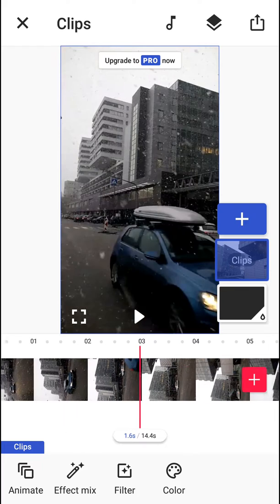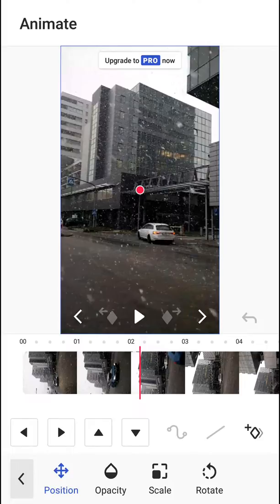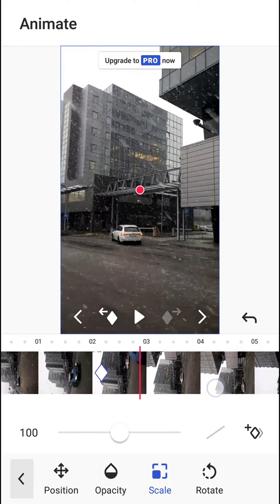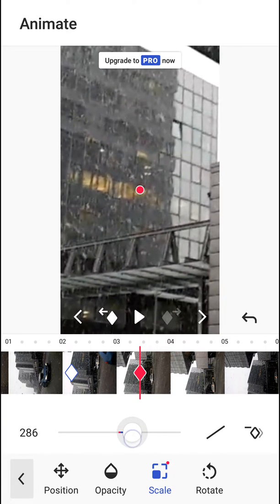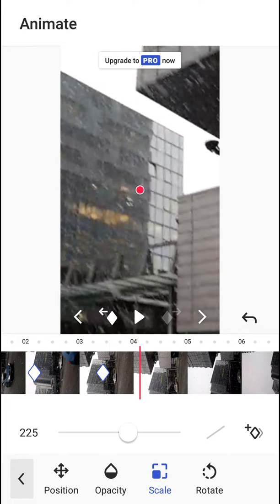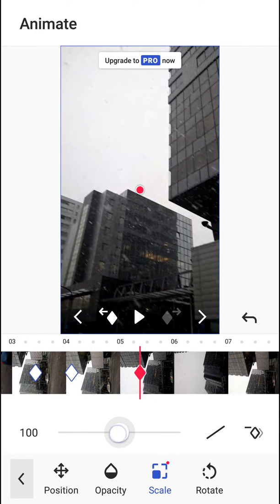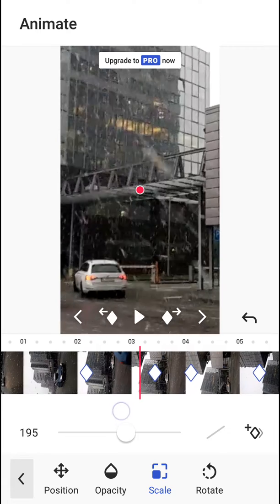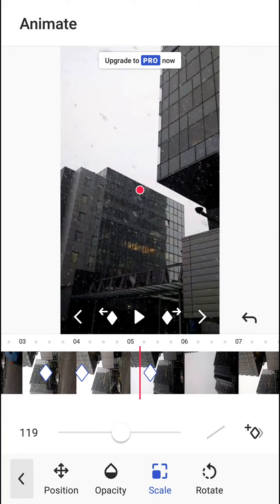Funimate - How To Zoom In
In this video you will learn How To Zoom In

 , transferwise ‏‏‎ ‎

GET AMAZING FREE Tools For Your Youtube Channel To Get More Views:
Tubebuddy (For GROWTH on Youtube):